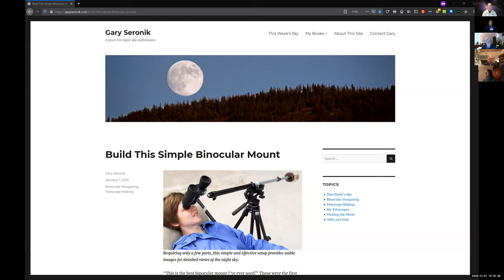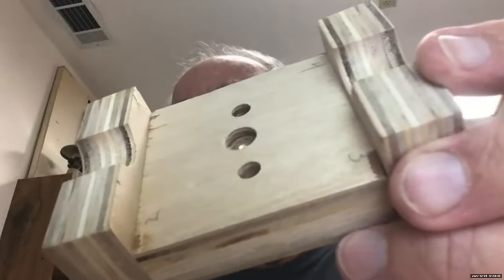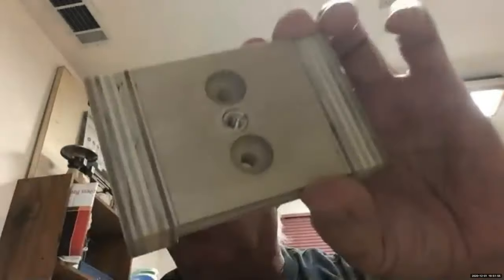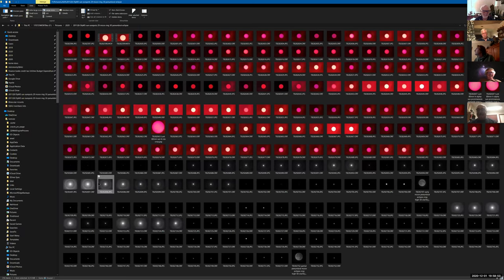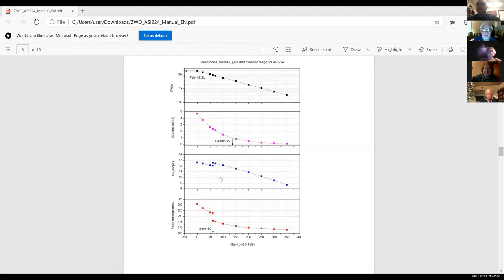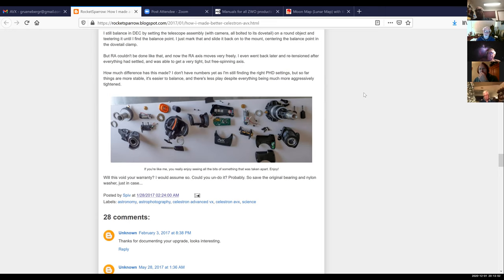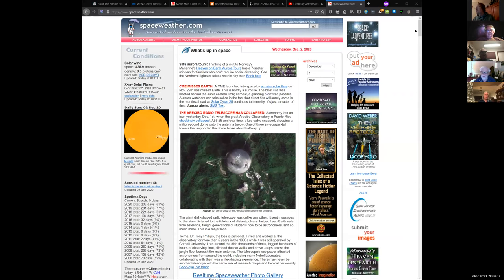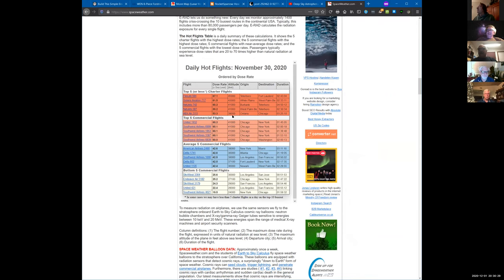20201201 SBAU Telescope Workshop ToimC bino mount, etc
December 1, 2020 Santa Barbara Astronomical Unit (SBAU) Telescope Workshop discussions.  ToimC: Gary Seronik binocular holder for night sky viewing, , ToimC made the wood holder for the monopod that holds the bino with a U-bolt for Don French; ToimC explained the plywood and parts needed.  TomT showed an image taken with his Lunt 80mm solar telescope of the November 28 large sunspot 2786? area and prominences; TomT also showed the November 29/30 Lunar partial penumbral eclipse and moon ring; talking about the moon and craters, TomT wondered about the dark line-like area at the top, which, using website, identified as Mare Frigoris.  BobG talked about his Celestron AVX mount tracking and whether he should take it apart to "hypertune" it like shown ; BobG also talked about PHD2 connecting to the AVX and plate solving vs. polar alignment.  BobG also pointed to a video by Robin Glover of SharpCap describing how to's for astrophotography using CMOS cameras ; HenkA mentioned a video describing sun features, "very nice Youtube video about solar flares etcetera.  I was reminded of this when Chuck mentioned the term “plage” (if I spelled that right, just guessing).  I really enjoyed it and learned a lot" ; TomT mentioned for solar info, images of sunspots, auroras, fireballs, cosmic rays on flights, asteroid & NEO's predictions.  Finally, GaryP to work with JerryW on a 8" Cave mirror, which could be registered after finding the scribed info on the side of the mirror.  ToimC has his name on one of the mirrors in that list.  TomT showed a picture taken at a previous telescope workshop of a Cave mirror from a telescope in the shed, that may have been given to Zak?  TimC also later found an image of the 10"? Cave mirror that he still has.

Zoom Meeting Chat text:

19:36:38 From Astro Zoom
19:44:01  From  Astro Zoom : glue need for threaded insert?  TimC-no, just grabs wood when turned in?
19:44:25  From  Astro Zoom : Where do you get the plywood, 9 layer? from?
19:49:39  From  chuck   to   Astro Zoom(Direct Message) : Tom - Did a Glenn Bacheller try to join in? He wanted newbie advice.
19:51:36  From  Astro Zoom : Birch plywood 4x8 $29; TimC showed guitar form 2 sht thick, medium density plywood easy to machine.
19:52:58  From  Jerry   to   Astro Zoom(Direct Message) : I'm a much slower reader than you allow for.
19:53:01 From Astro Zoom : Forstner bits
20:05:11 From Astro Zoom
20:07:03 From Bob
20:18:38  From  Tim's iPad : thanks chuck- will do
20:20:04 From Astro Zoom : Dr. Robin Glover video astro photos usingn cmos cameras etc
20:22:48 From Bob
20:24:30 From Bob
20:25:27  From  Astro Zoom : from Henk  very nice Youtube video about solar flares etcetera.  I was reminded of this when Chuck mentioned the term “plage” (if I spelled that right, just guessing).  I really enjoyed it and learned a lot.

20:25:52 From Astro Zoom
20:30:44 From Astro Zoom
20:31:27 From Astro Zoom : spaceweather.com solar info, cosmic rays on flights, asteroid NEO's
20:46:39 From Astro Zoom : cave mirror registry